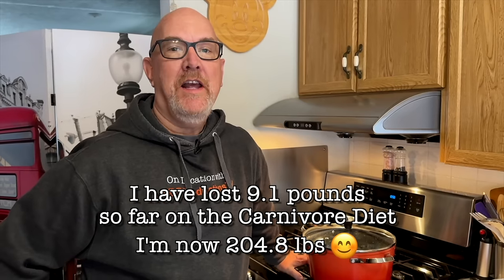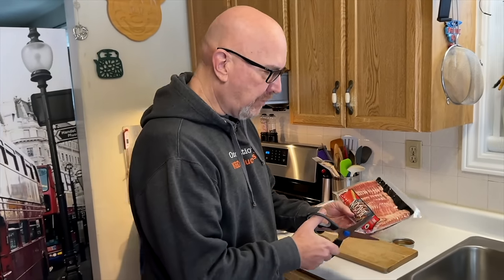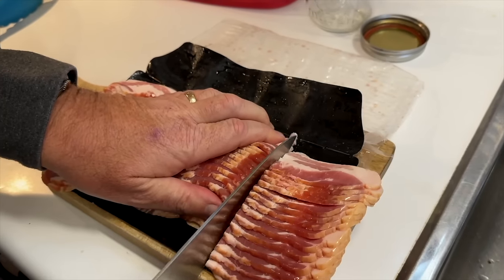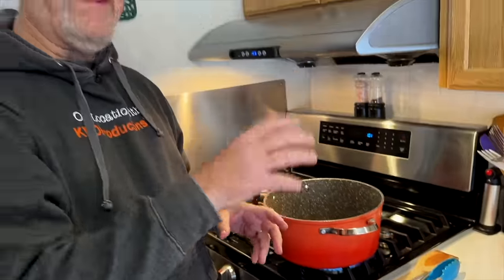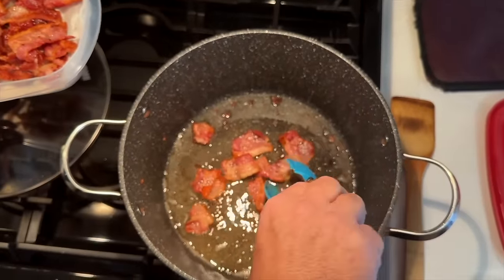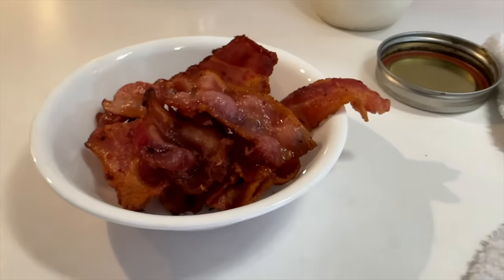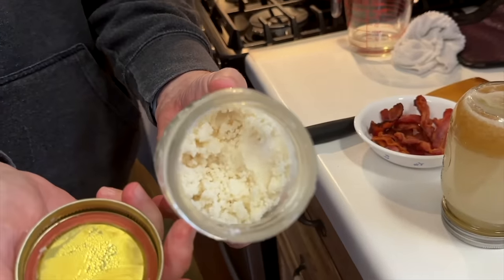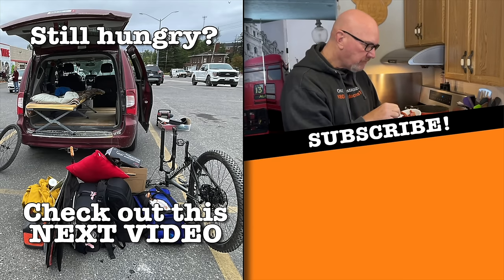Crispy Bacon Hack on Carnivore Diet • Thanks to Dr Berry & Neisha (BACON CHIPS)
This is my 9th day of my 30 day journey doing the Carnivore Diet. I m down to 204.8 pounds from 214 pounds, so a total lose of 9.2 pounds. I have done a lot of research and believe (in my opinion) that this is the best way for me to lose weight. My goal it to be under 200 pounds.
MY GEAR;
Cooking Torch
Weight Scale
Mr. Heater
Bamboo Steering Wheel Tray - Premium
Black STEERING WHEEL TRAY
Bite Mount
Metal Phone Tripod Mount
Solo Stove
Candle Lantern
GoPro Hero 10
GoPro Media Mod
GoPro Battery Charger
Super Clamp
Articulated Arm
Small Articulating Arm
Ball Head 360 Swivel
Rechargable Fan